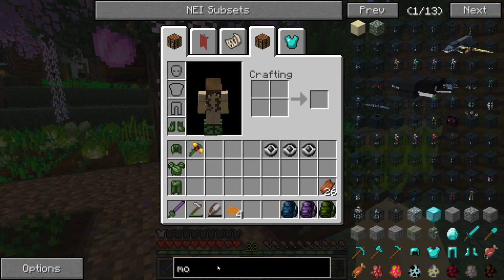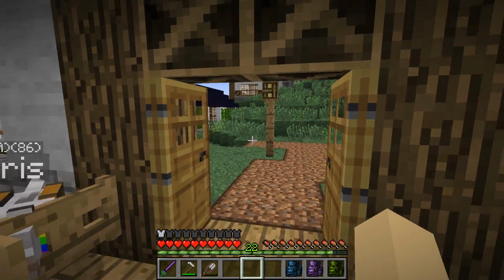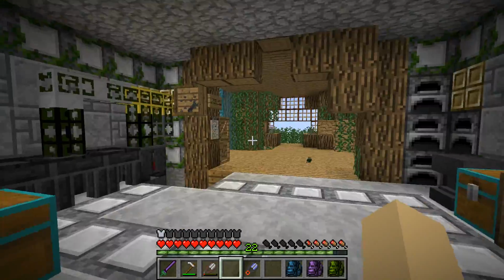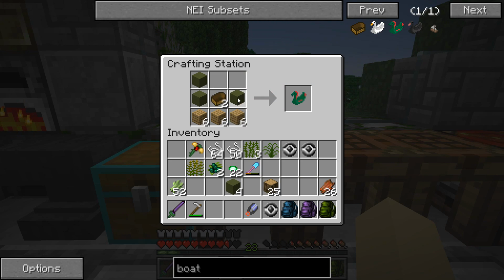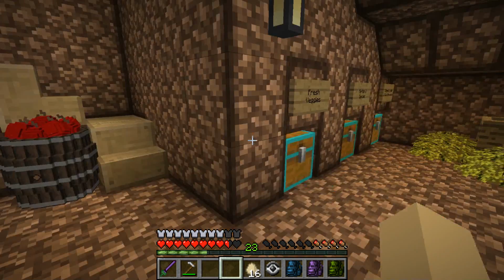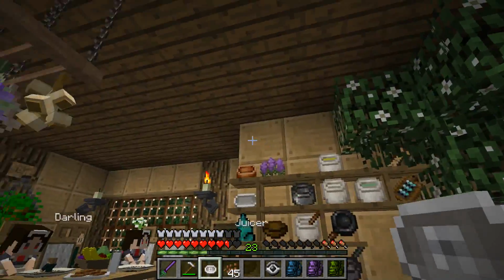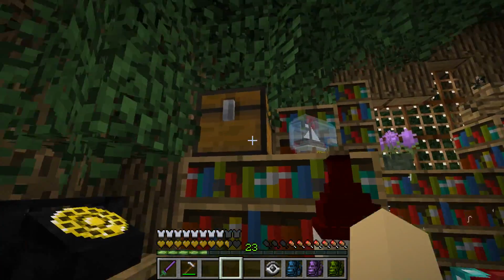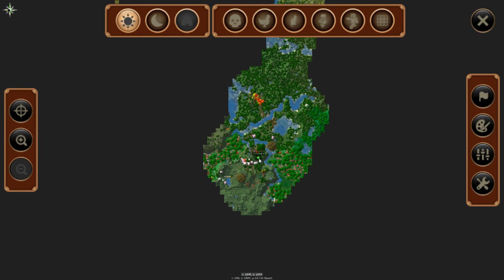Sounds of the Deep Sea!! 🐘 Zoo Crafting: Episode #63 🐘 Season 3